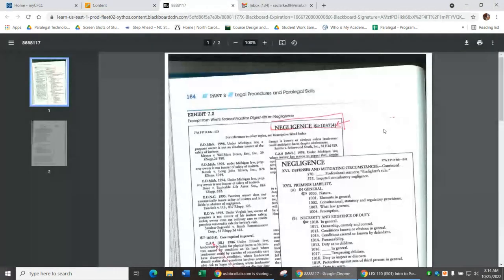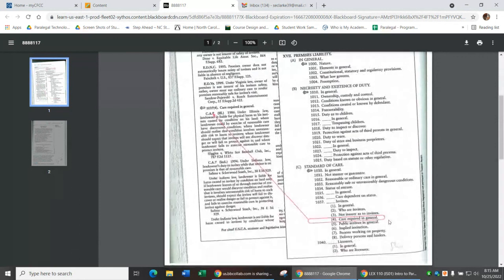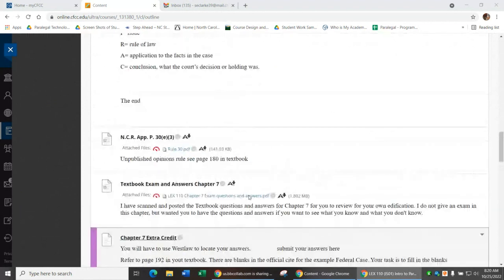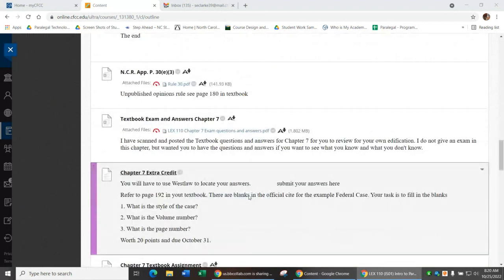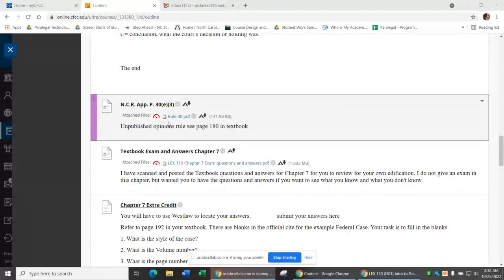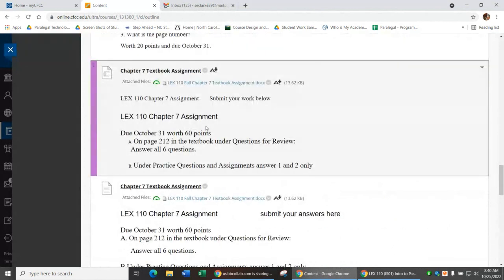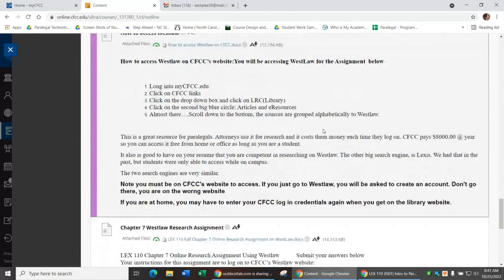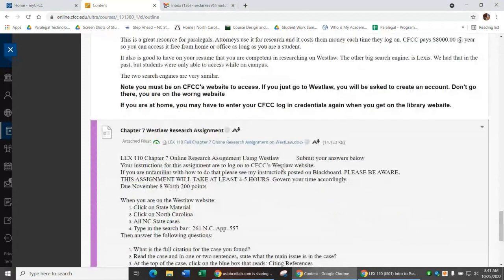LEX 110 IS01 Intro Chapter 7 Legal Research and Analysis 2022FA